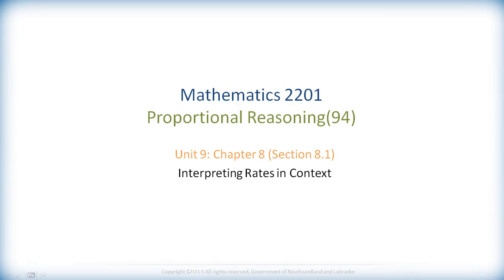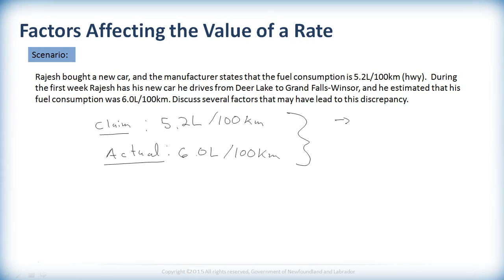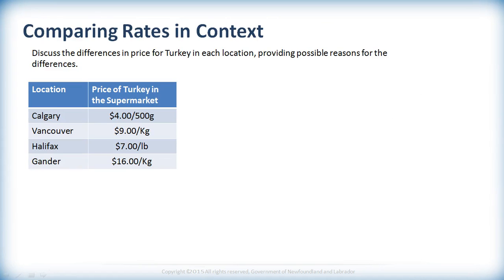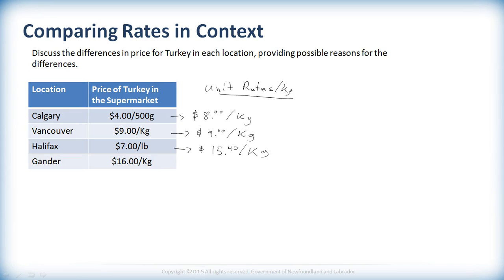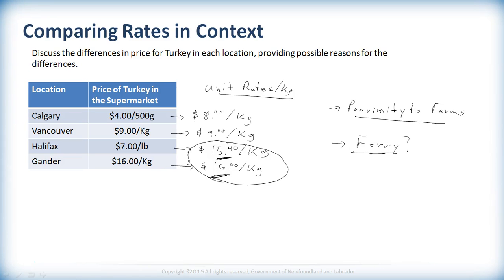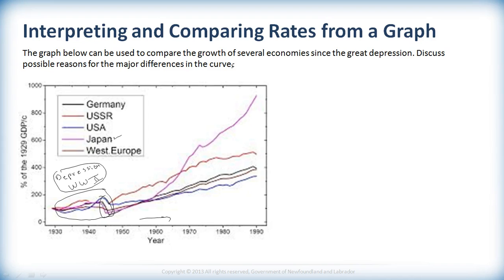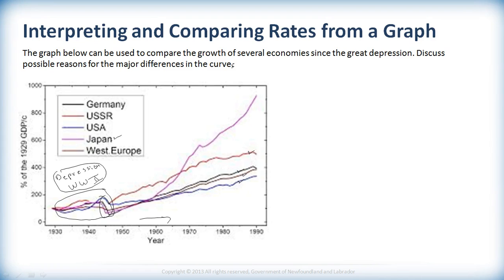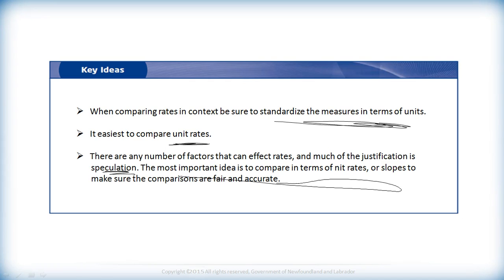Math 2201 - Ch.8 Sec. 8.1 - Interpreting Rates in Context - Instruction